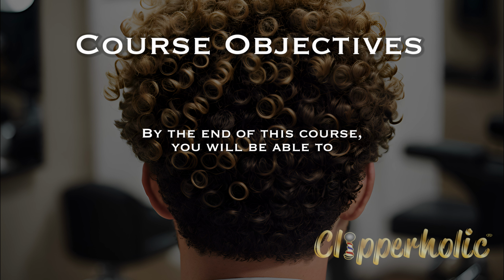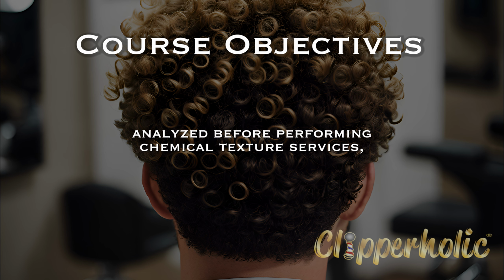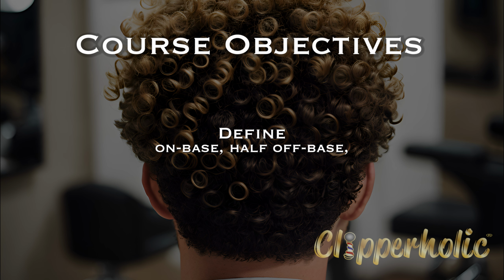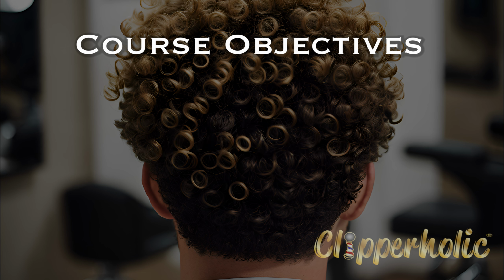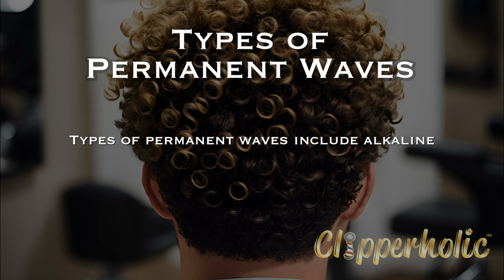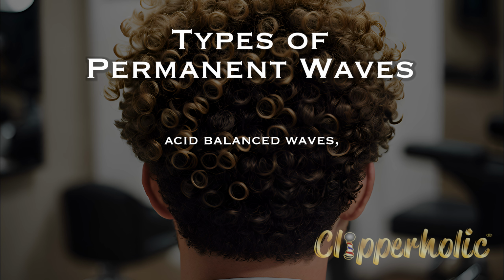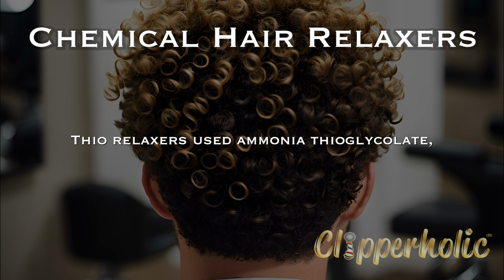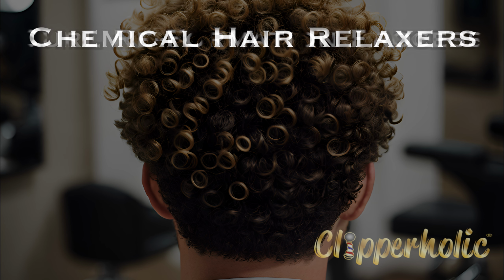Chemical Texture Services for Barbers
An Overview of Chemical Texture Services for Barbers.